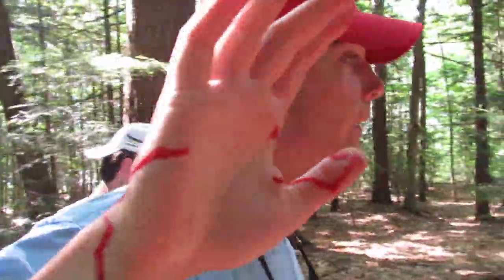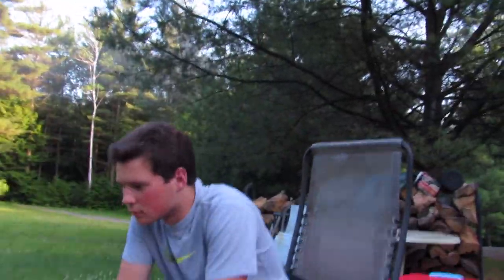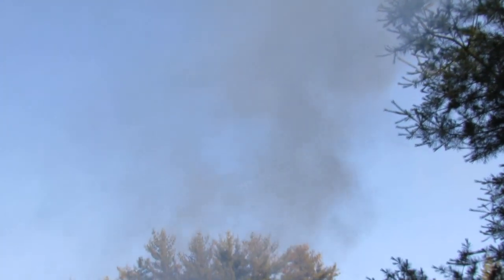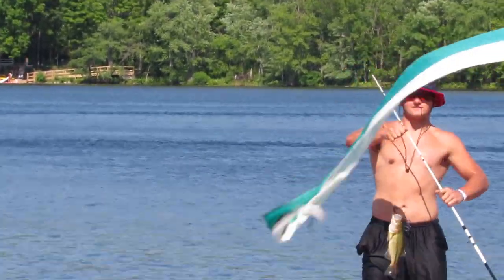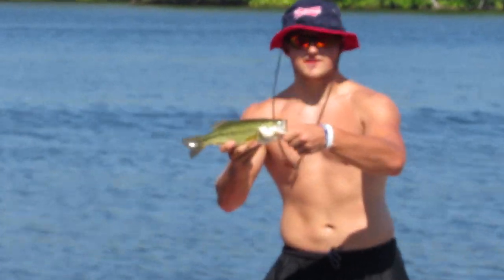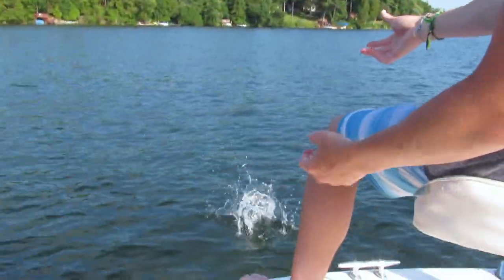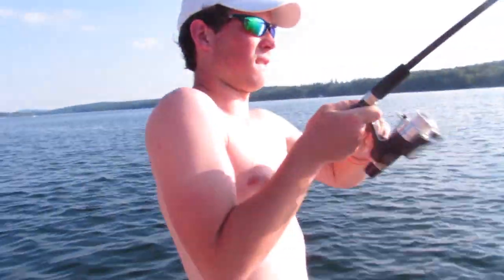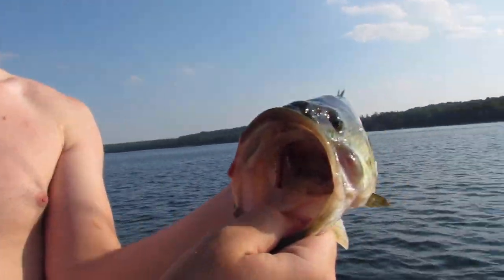THUMB SLICED OPEN *BLOOD* VLOG 3